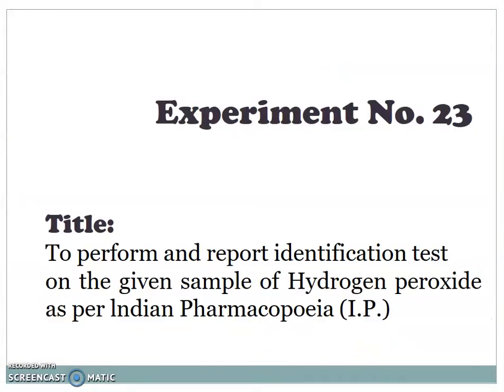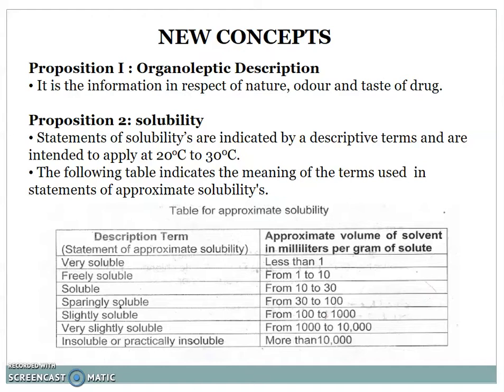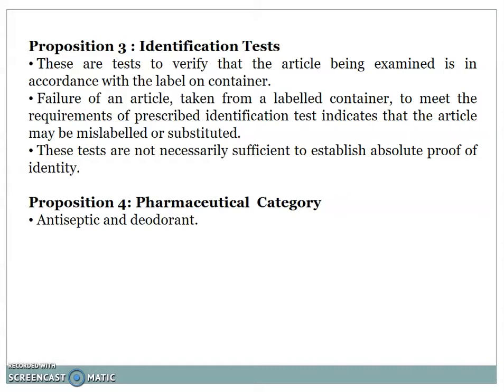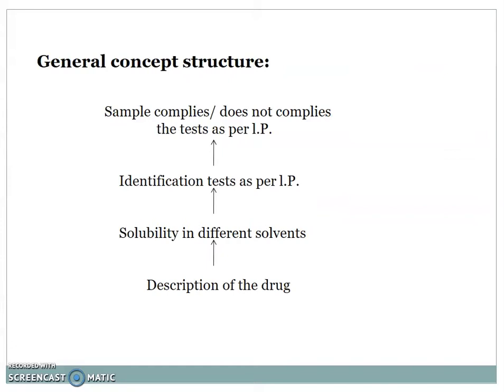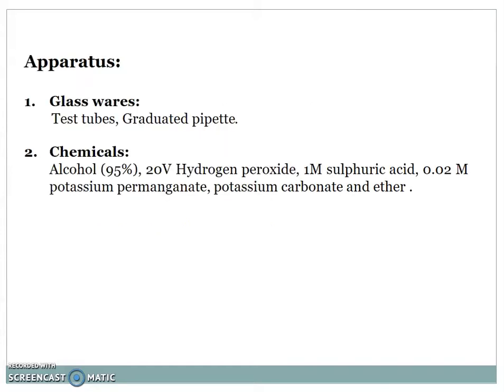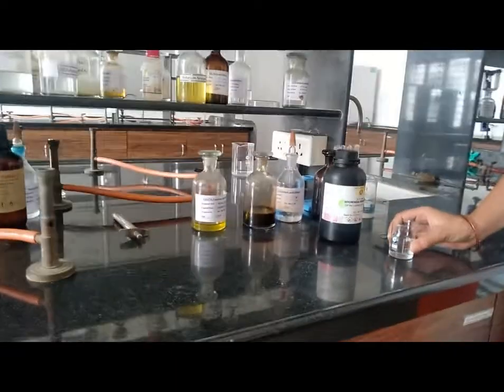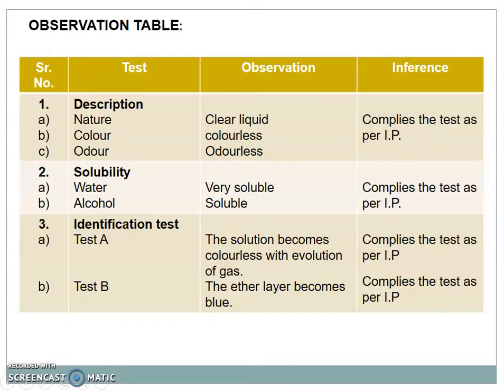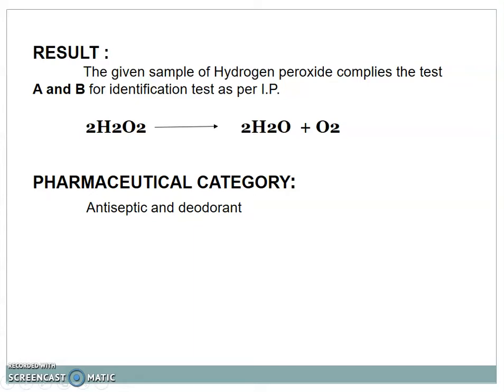Pharmaceutical Chemistry-I : Experiment No. 23 : Identification test for Hydrogen peroxide